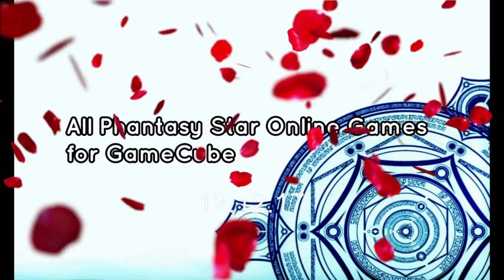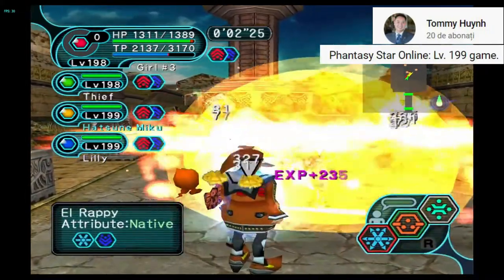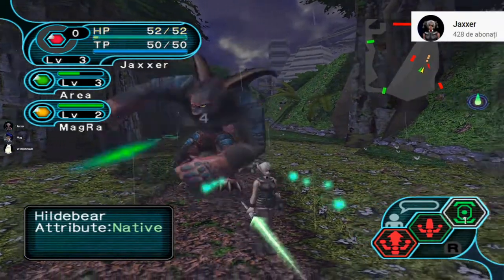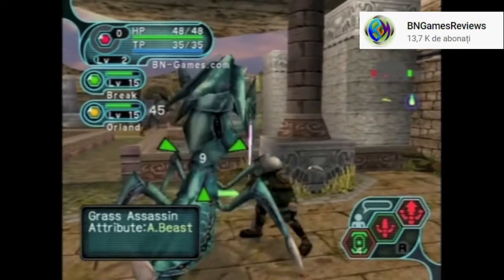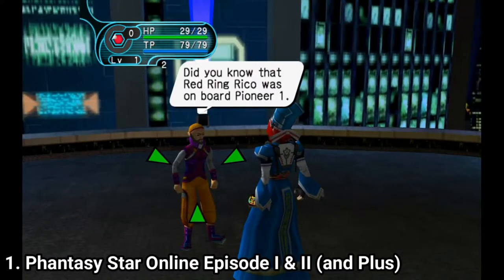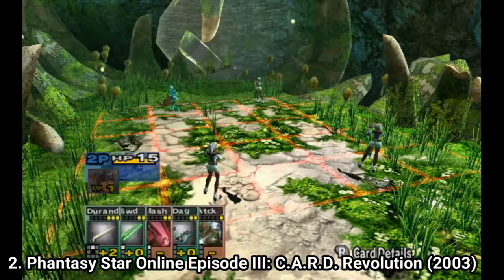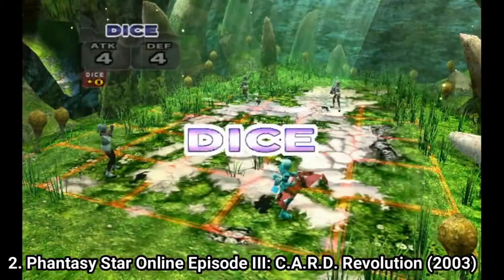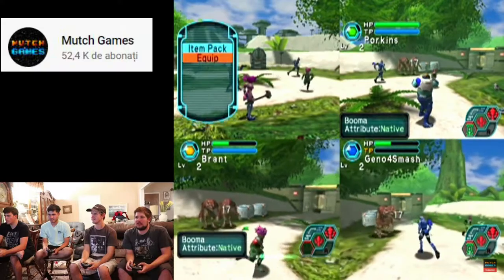All Phantasy Star Online Games for GameCube Review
Here is a  list of all Phantasy Star Online Games for the NINTENDO GameCube:
1. Phantasy Star Online Episode I & II (and Plus) 2002 & 2003
2. Phantasy Star Online Episode III: C.A.R.D. Revolution (2003)

Phantasy Star Online is an MMO before Online Multiplayer games were mainstream.  You can play the whole game in single player, but it isn’t as fun, as playing with friends. If you play the game alone it will feel repetitive and kinda dull at some point, but with friends it’s totally different.  Also the more players there are, the more loot enemies drop, and enemies drop more valuable loot when there are more players present. So if you want to have it easier, play it with friends, like the developers intended the game.
 The story in the game is that you go on a rescue mission on a planet called Rogul. It’s nice that there are 11 different environments in the game, and each time you return to one of them assets slightly render different, so that the maps won’t be the same every time you visit an area.
 There are 3 classes to choose from. Hunters, which are close combat, Rangers, which are long rangers, and Force, which are mages that deal magical attacks.
 Combat is super basic in all of the classes. You have an attack button. You attack. That’s about all the strategy in combat. Oh and you need to step away to get some distance between you and enemies and then launch the attack sequence. That’s about the strategy in combat. It’s bare bones, but it’s fun when you play with friends. Also because if someone dies during battle the team is unaffected, the community is very positive. Everyone’s there to kill some monsters and have fun. Nobody will yell at you or be disappointed that you brought disgrace on your team. Everyone gains experience and loot individually, the positive part is that the more players in a place, the higher the loot per player and the higher the chance for enemies to drop better items.
 Customization options are okay for that time, but don’t expect to have the same amount of options as in today’s games. Also you can’t control the camera. You can center it behind the character with a button, but that’s it. You can’t control it.
 You can play the game in local split screen. Up to 4 players can play. Ooor, you can play the game via private network. The servers for the game have been shut down, but there is still a small community playing online from all over the world.

And Phantasy Star Online Episode 3 is a great game, problem is it’s not Phatasy Star as people got to know it and that made it a bad game. It’s a card game. Yup. After two episodes MMO RPG, that was fun to play, and is responsible for so many great memories, the company decided to make a card game this time. It has online functionality too, but it doesn’t work. Imagine playing GTA as a card game, or Need for Speed as a card game. It ruins the fun.
 As for the game itself, it’s fun and has depth. If it was a standalone title, called something else than Phantasy Star it would have had better scores by reviews. Anyway, the game is a card strategy game. There are 12 characters to choose from, the classes from the previous two episodes, and each character has special abilities. You can link up multiple cards to deal extra damage. The game has strategy and depth.  Also there are 2 story arcs to play as. And if you complete both, if you play one of the two again, you unlock the true ending of the game.